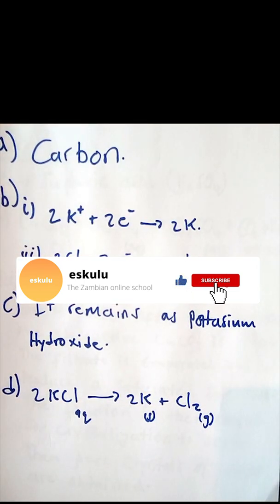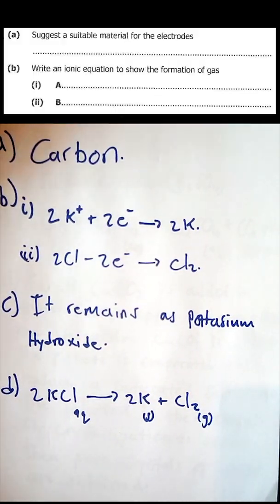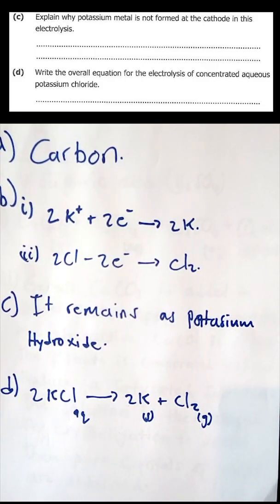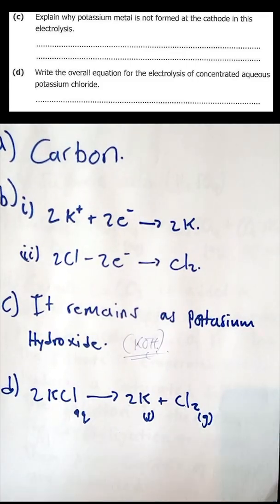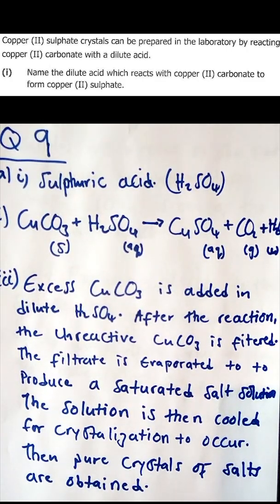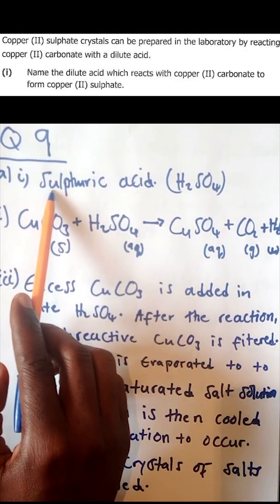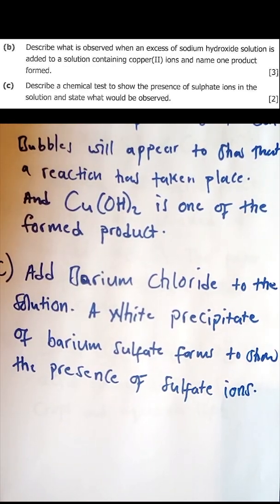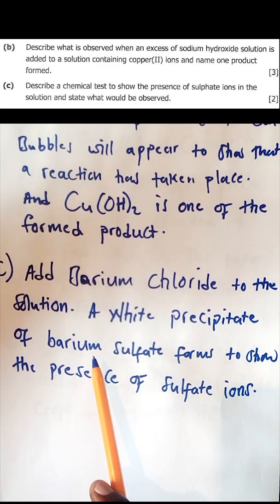ECZ Grade 12 Chemistry P2 2016 SOLUTIONS (Q8 to Q9) | Zambia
ECZ Chemistry Paper 2 2016 solved by Engineer Nsangu (CBU Student) for eskulu.com and zedpastpapers.com